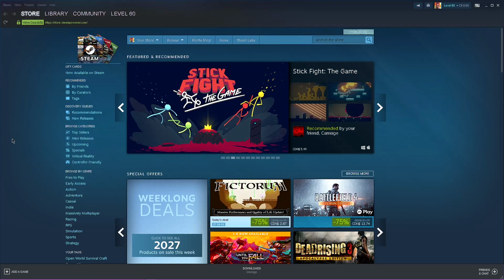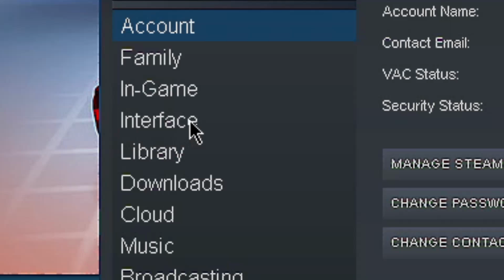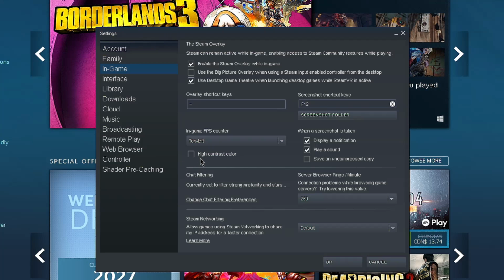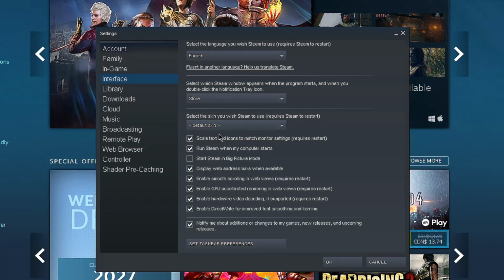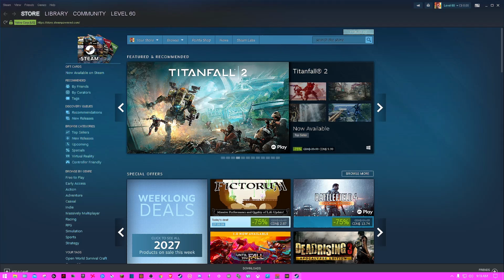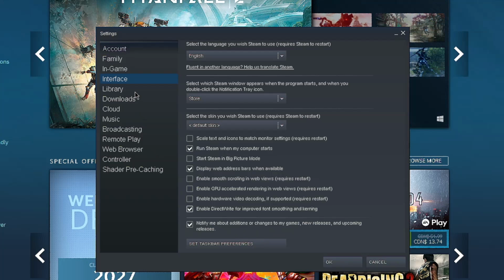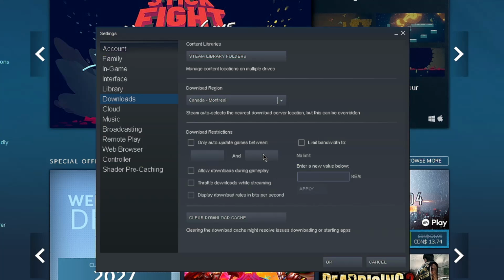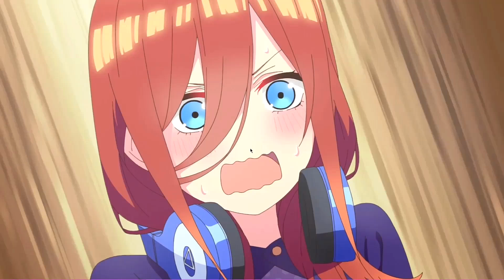Quick Optimizations For Steam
This is Meant for anyone with really low end Pc"s / Laptops that are looking to optimize Steam to play Steam games.

RULES!
1) Do not to bully/ harass anyone in my chat or comment sections no matter what as it will not be tolerated.

2) JUST DON'T BACK SEAT GAMER ME .

3) Don't spam my DM’s in any social media as you may be blocked!
(if help is needed for any reason just ask nicely don't spam)

4) Have fun and enjoy the videos or streams!